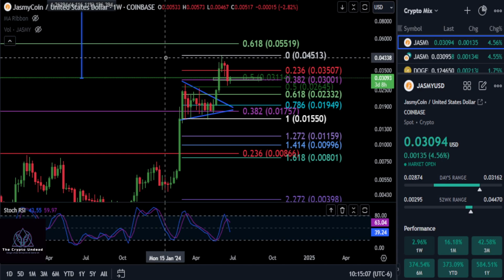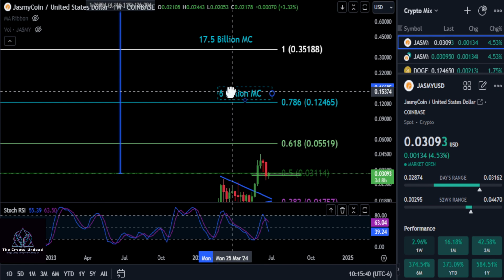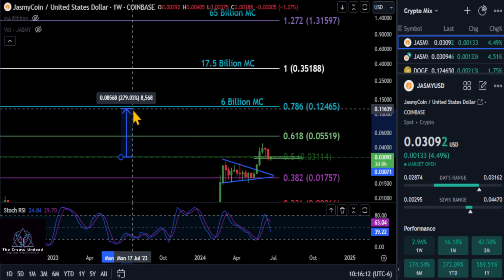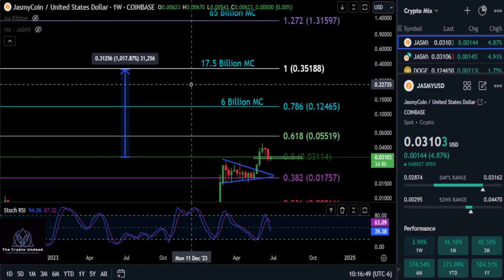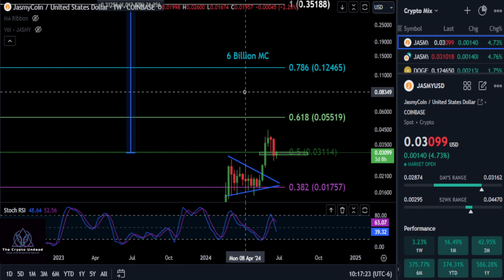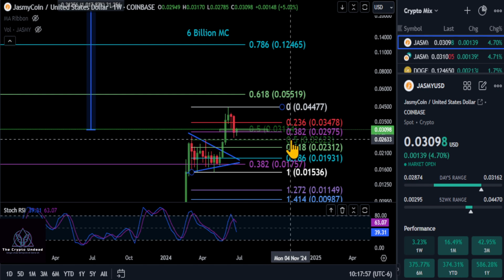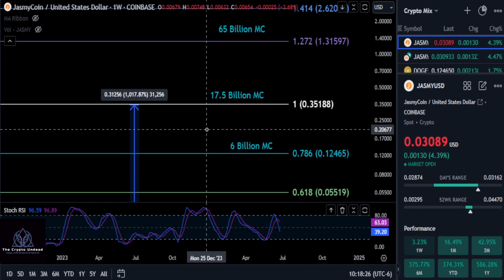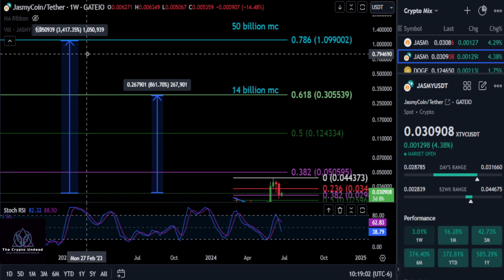Can Jasmy really hit $1 in 2025!?? Bull Market Top & Daily Analysis!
BTC: bc1qw3adfpuvg7cfhd0jyyts2jvuajaxu95nn573hv
ETH: 0x616609C931f3229Efc549e0D0c2C4C5cD0F2709a
SOL: 9dZ2tLQjX2RWa8Kb8Wp9FYmnLXt9pDHKxRcJ7kArF4gQ
DOGE: DSMs4xc1KYHDSdFoDk9aA1RMQEK5LdCGkD
Jasmy: 0xB7bb782cEf919aD51Fe756D448E038F3A4730Eb9
Tether: 0x3CC9f4a7ec4db34E30e09d2D7698BDfBBBb265F3
ADA: addr1vxak8t07lvjgz2cuquj8dhhrp6jf5cfzlpq9yg8k897gc2qlc7gmn
ACH: 0x52D64AacB278eAEEC0B39Fa44e7757bb2a19247F
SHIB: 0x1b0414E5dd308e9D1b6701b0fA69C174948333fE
AERO: 0x13fF44C994371fc9FAf2165a2944Be9F99b10AFa